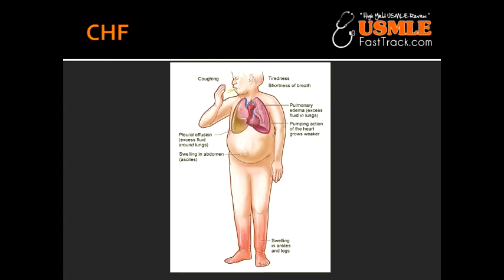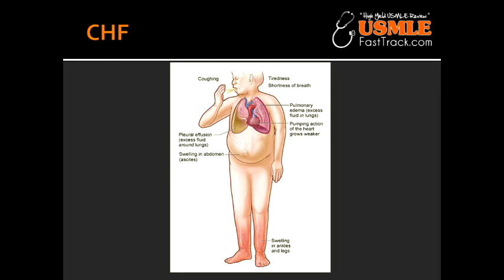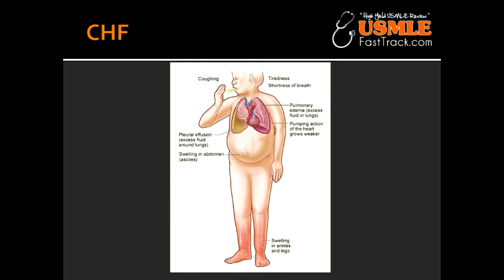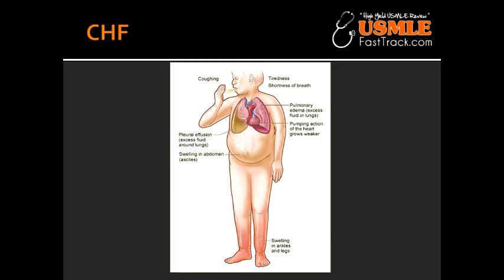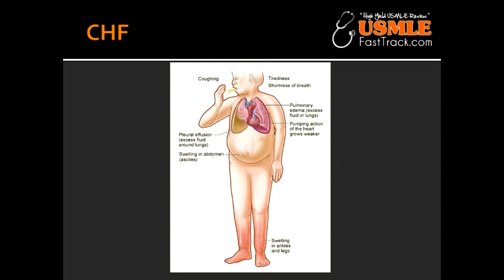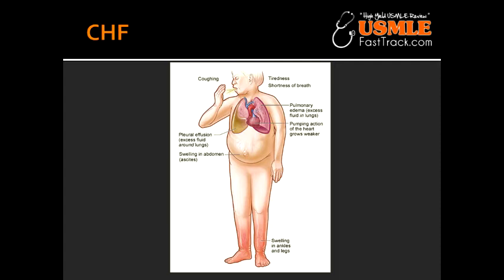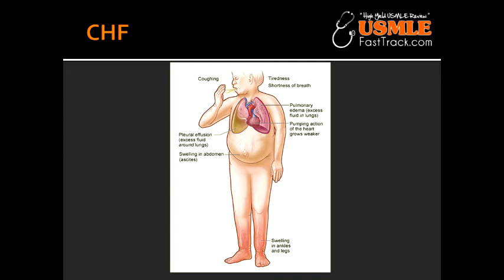Congestive Heart Failure